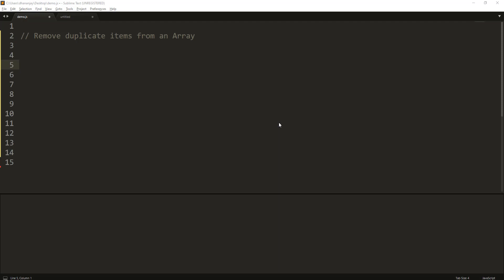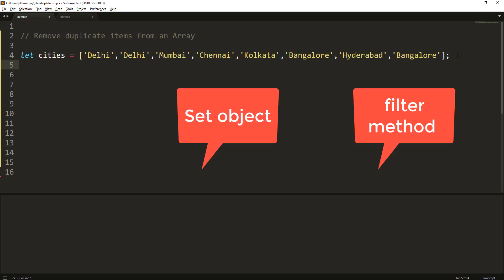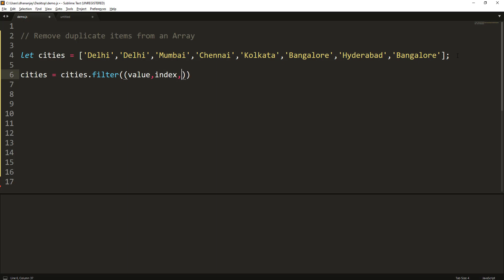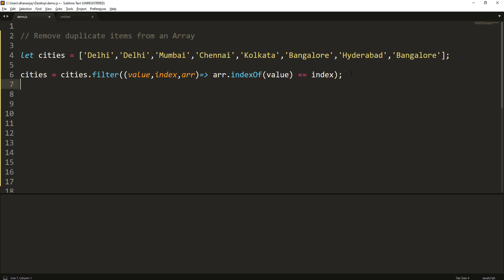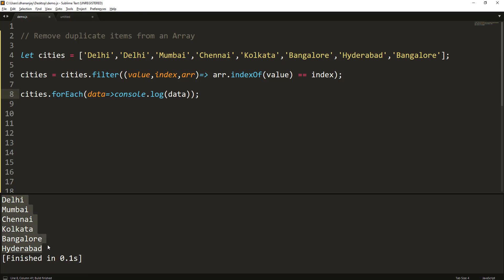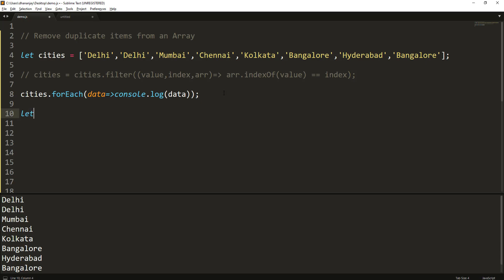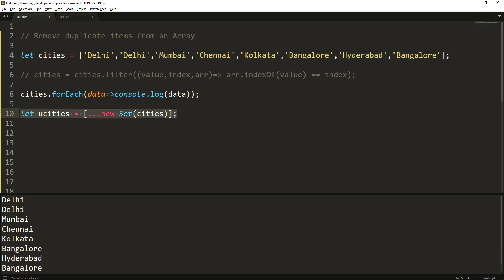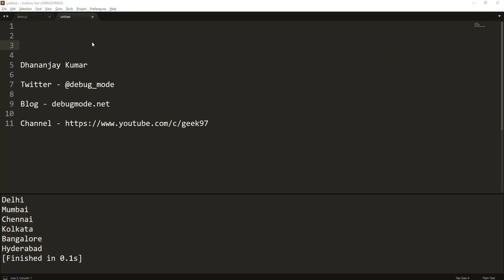How to remove duplicate items form a JavaScript array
This video explains simplest way to remove duplicate items from a JavaScript array.

Video shows to use,

filter method

Set object

to remove duplicate items.